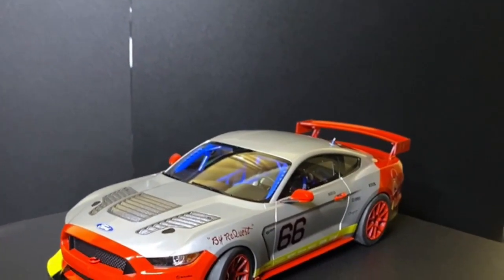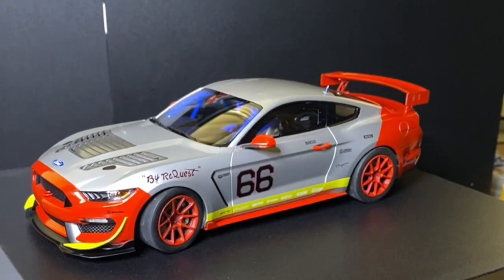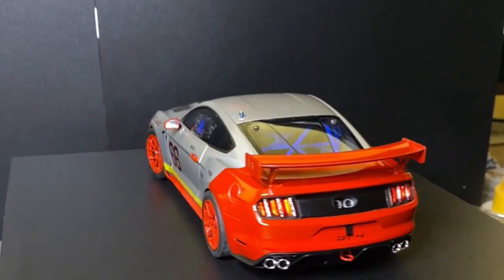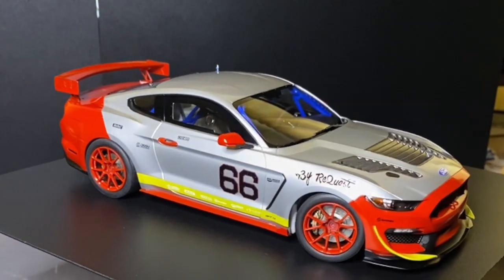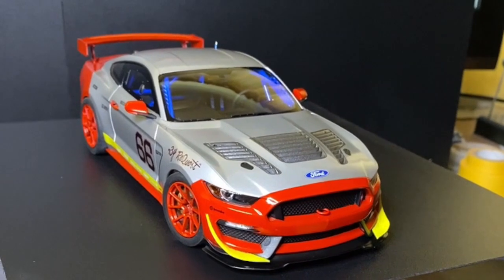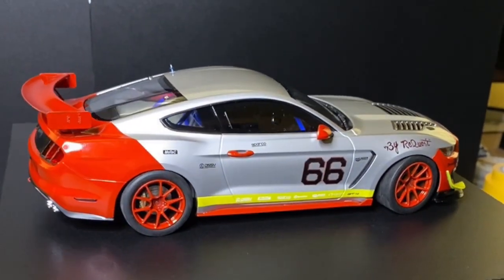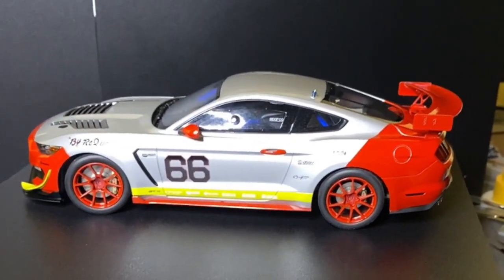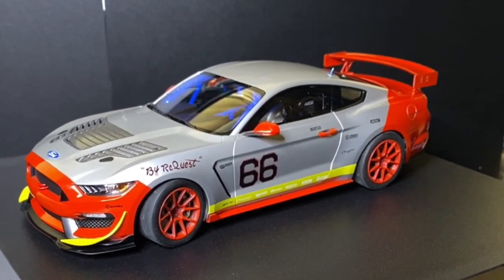1/24 tamiya Ford Mustang GT4 Final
1/24 tamiya Ford Mustang GT4 Final finished in the livery of Tuskegee aircraft number 66 "By Request" as flown by Brigadier General Benjamin O Davis Jr of 99FS, 332nd FG